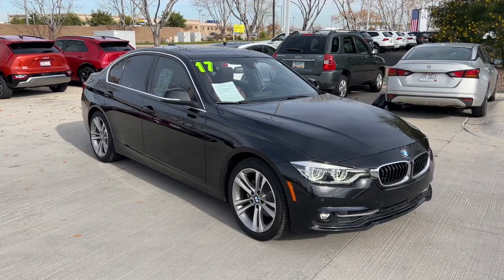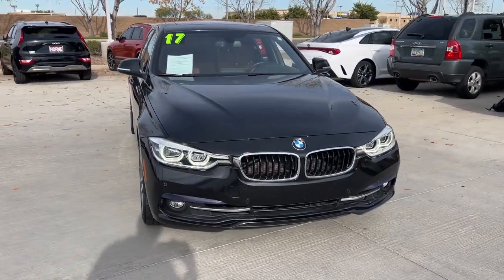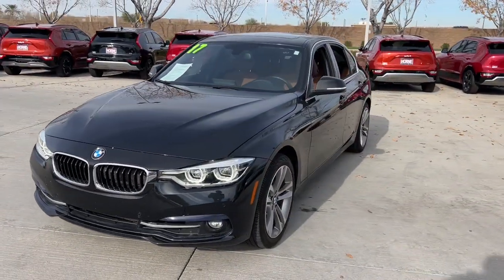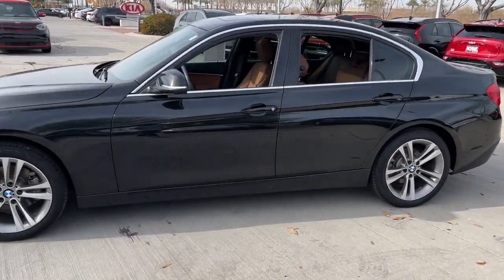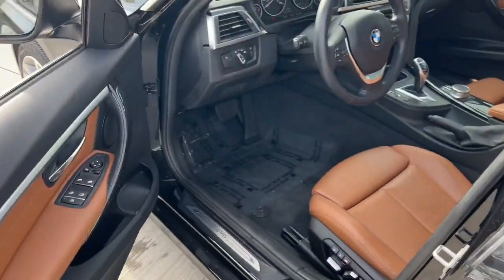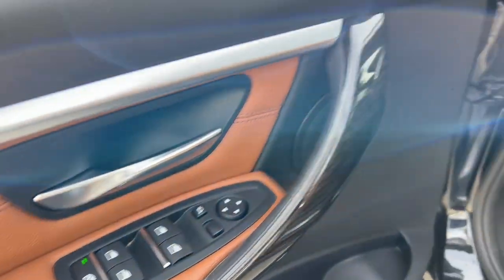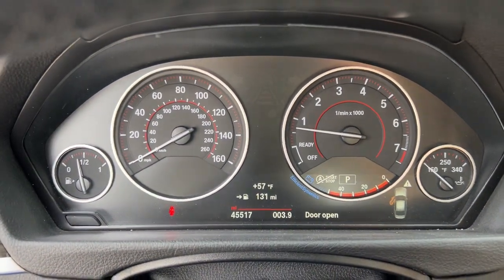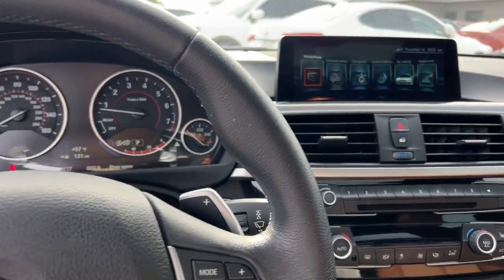2017 BMW 3 Series Gilbert, Chandler, Mesa, Queen Creek, San Tan, AZ K8127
Black Sapphire Metallic Used 2017 BMW 3 Series 330i available in Gilbert, Arizona at Horne Kia. Servicing the Chandler, Mesa, Queen Creek, San Tan, AZ area.

Horne Kia
1465 E Motorplex Loop